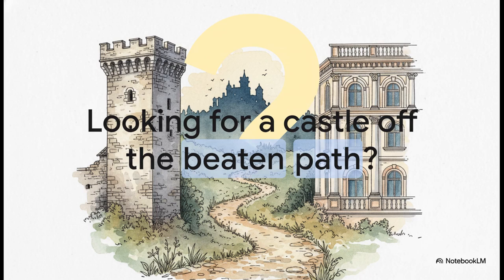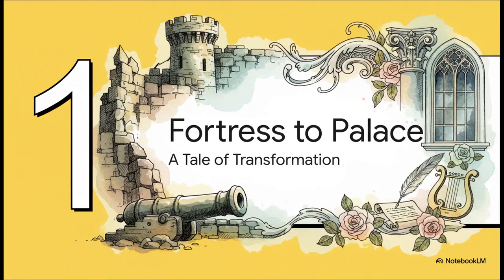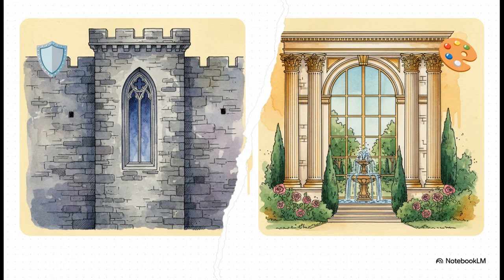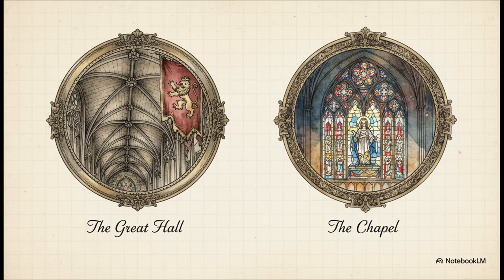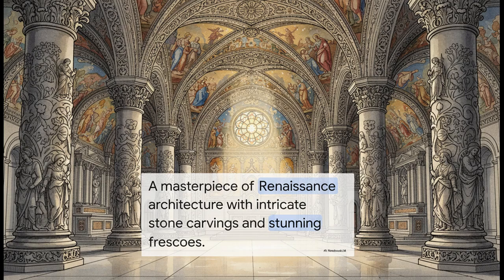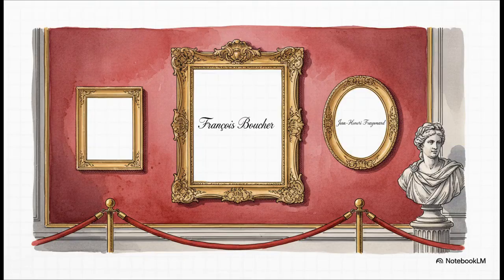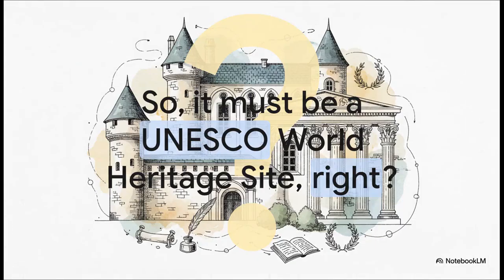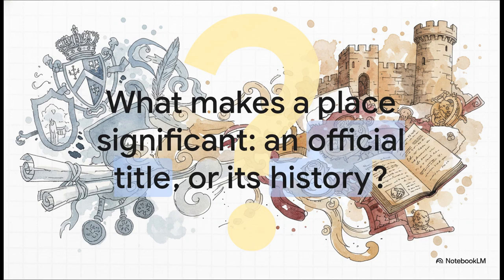Château de Montagny Belleville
Exploring Château de Montagny Belleville